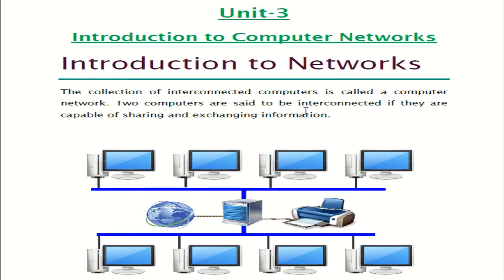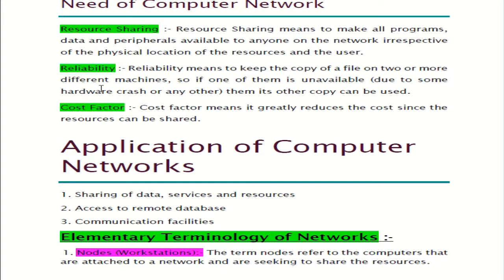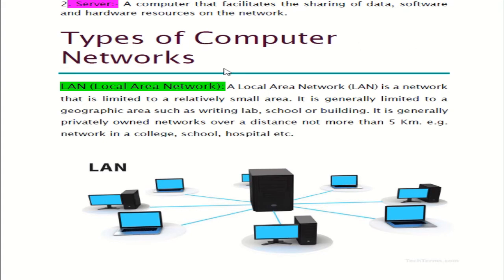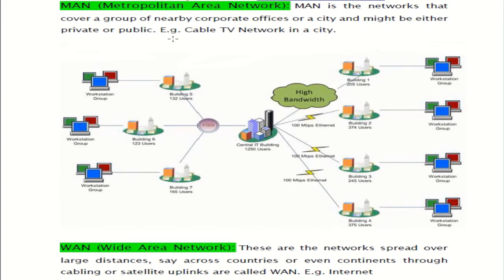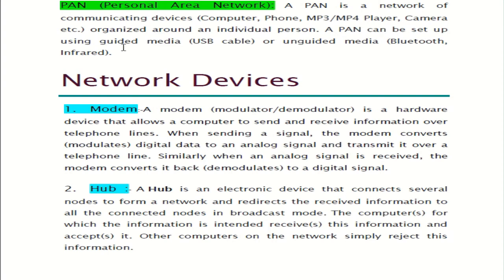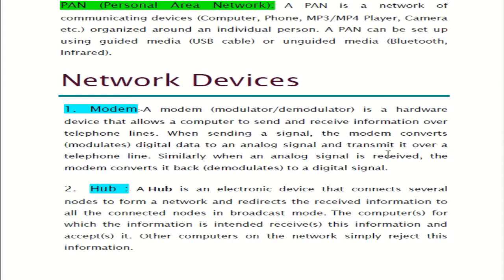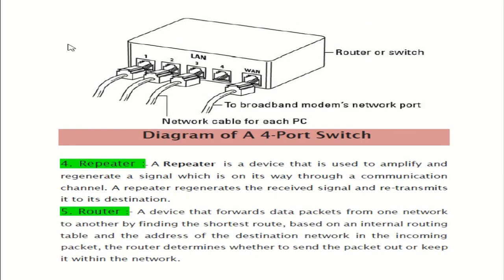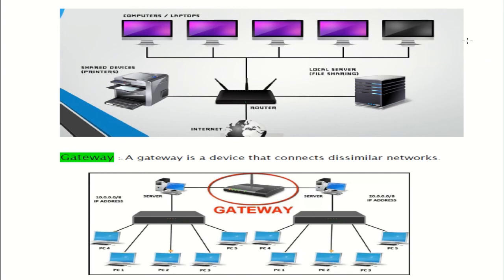Introduction to computer network | class 12